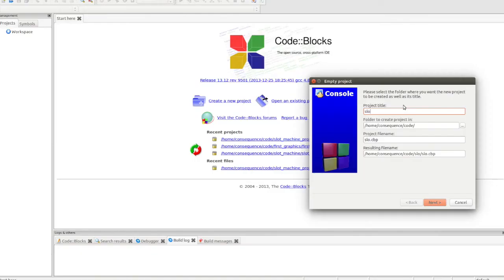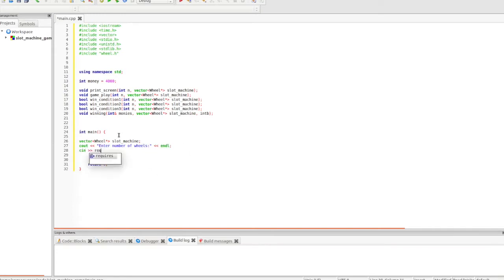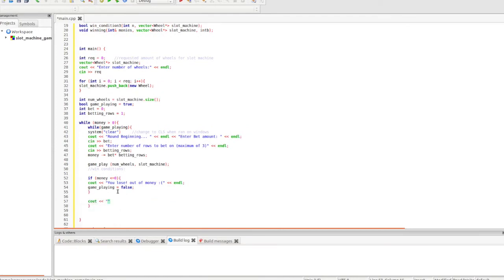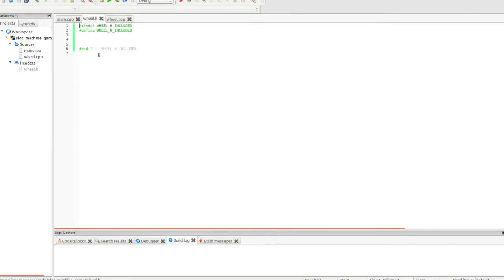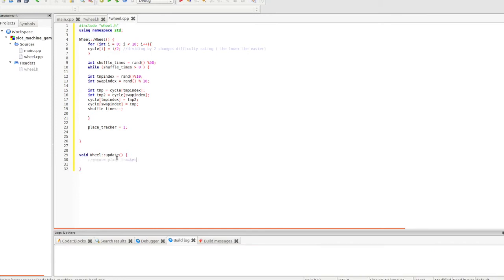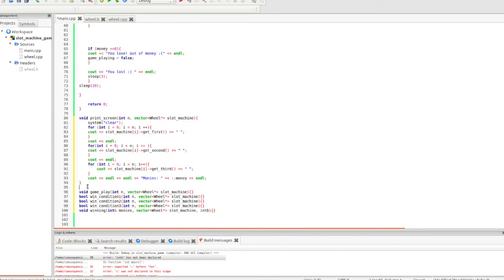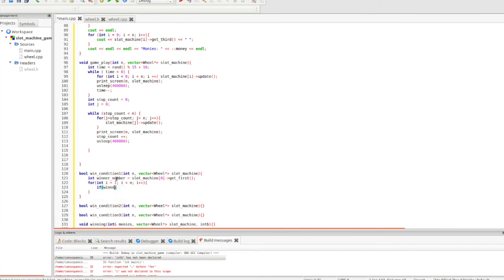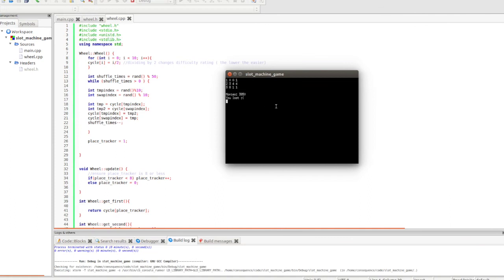C++ Tutorial - Slot Machine Game (Console)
A simple - but slightly more advanced - console slot machine game.